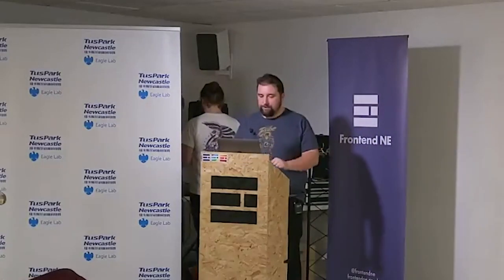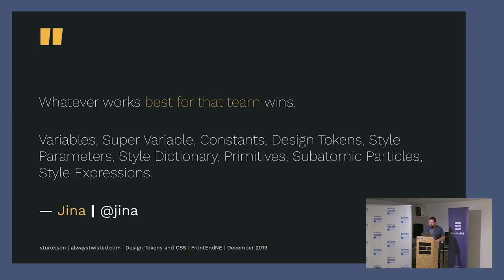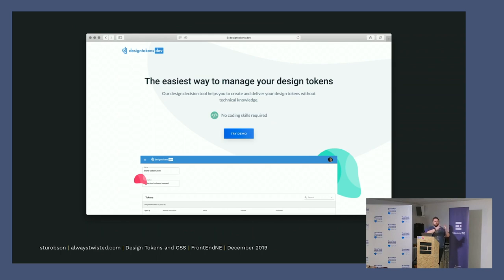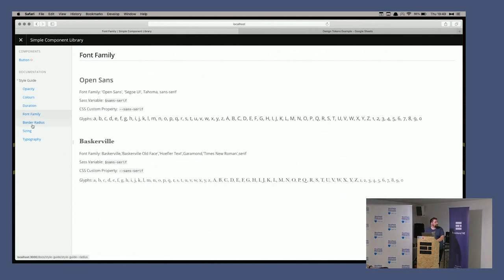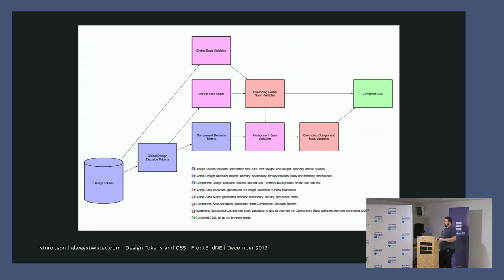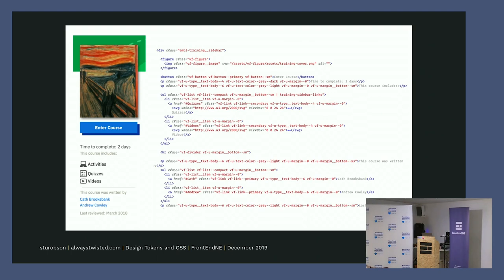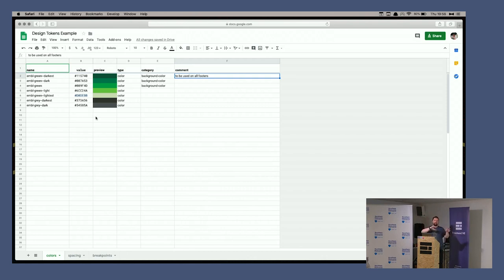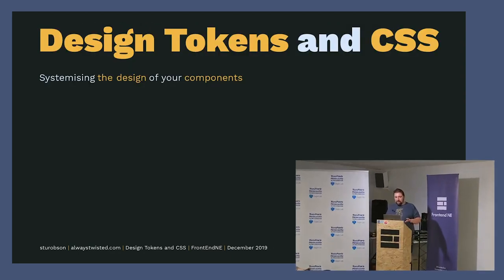Design Tokens and CSS: Systemising the Design of Components - Stuart Robson | December 2019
Stuart Robson (05/12/19)

Aren’t Design Tokens just spicy Sass variables?

Design Tokens allow you to define the low-level values of the design attributes in your Design System so that they can become the part of a shared vocabulary amongst all of Systems users and used across all of the products within Design System.

In this talk Stuart will be discussing what types of design attributes you could find in a set of Design Tokens, how you can create them once and share them anywhere, look beyond their generic usage across organisations, and how they can empower everyone to contribute to the overall Design System.